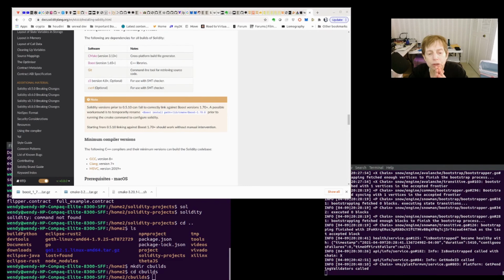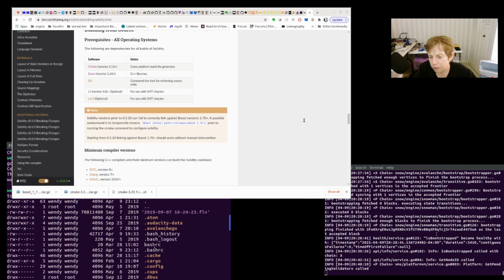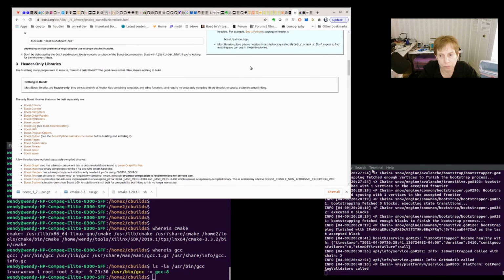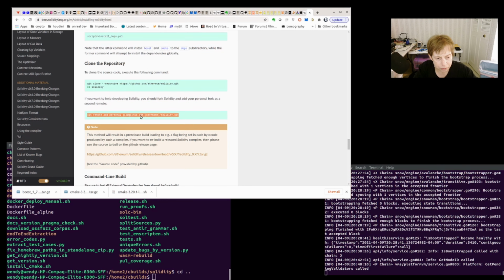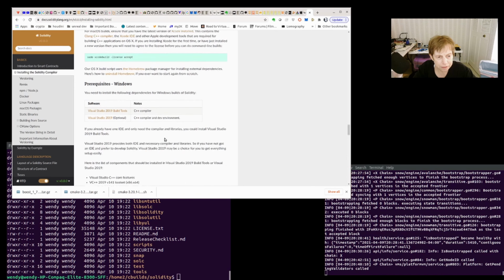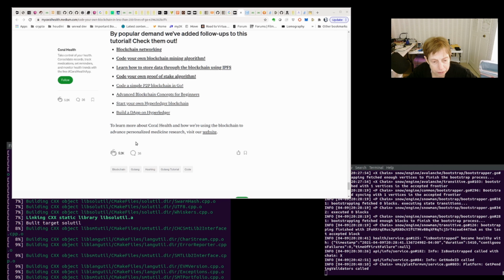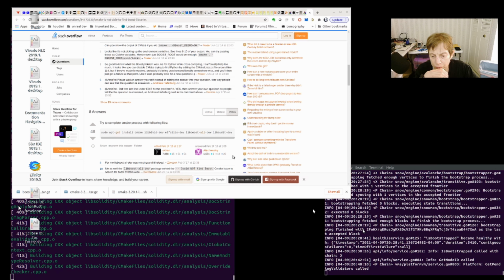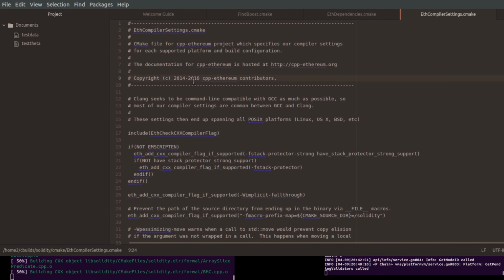Compiling Solidity From Source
I this video I attempted to build Solidity from the source code.  Solved several issues but there is still an issue in linking the required boost libraries.  I believe they're either too old and/or not installed correctly.  Willl be following up on this.